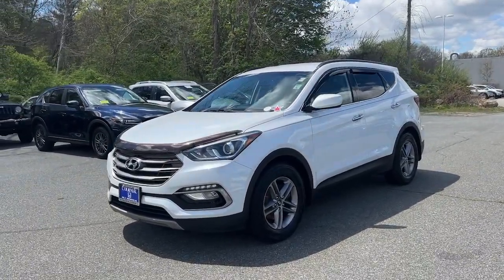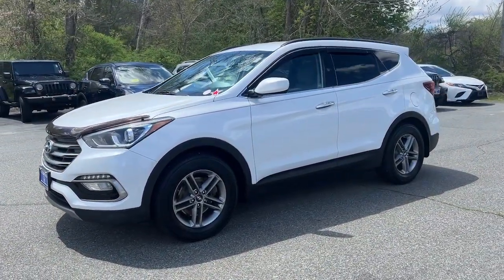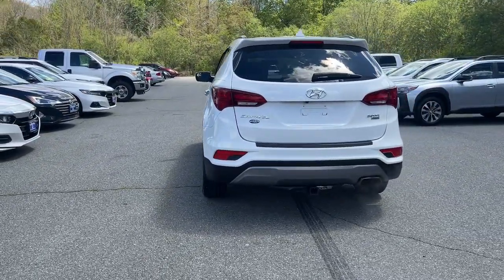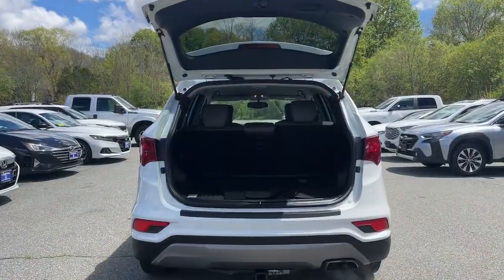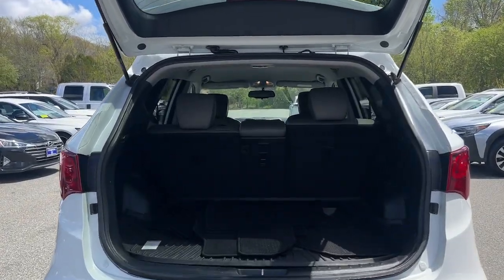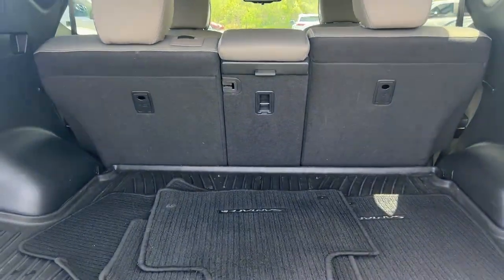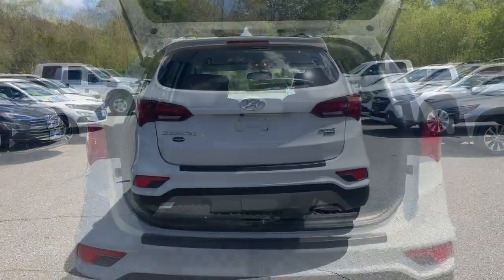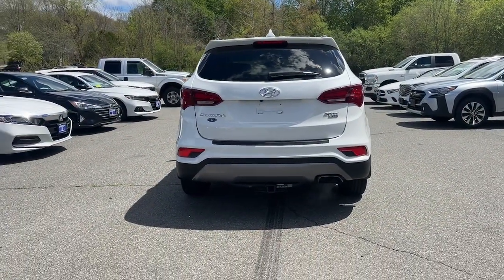2017 Hyundai Santa_Fe_Sport Dartmouth Seekonk Brockton Raynham MA Middletown RI 230522A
Frost White Pearl Used 2017 Hyundai Santa_Fe_Sport 2.4L Auto AWD available in Dartmouth, Rhode Island at Colonial Honda of Dartmouth. Servicing the Dartmouth MA, Seekonk MA, Brockton MA, Raynham MA, Middletown, RI area.

225 State Rd.

: Highlights of this 2017 Hyundai Santa Fe Sport include: EPA 26 MPG Hwy/20 MPG City! $1200 below J.D. Power Retail! CARFAX 1-Owner. All Wheel Drive 2.4L POPULAR EQUIPMENT PACKAGE 02 Alloy Wheels. SERVICE WORK COMPLETED: Service Work completed on this Hyundai Santa Fe Sport includes: Complete Multi-Point Inspection Oil & Filter Change by a Factory Trained Technician Battery Voltage Test Tires Inspected Brake Inspection Emissions System Check Professional Detailed Inside and Out Function Test all Lights Check the Complete Exhaust System Cooling System Inspection Transmission Fluid Inspection Differential Fluid Inspection Function Test all Options & Accessories. WHY BUY FROM US: BUY WITH CONFIDENCE All our pre-owned vehicles receive a rigorous 152 Multi-Point inspection. 100% financing available to qualified customers.No payments for 45 days. Please call and arrange a hassle free test drive and ask for the vehicle portfolio including services records and Carfax. All online prices will be honored for 48 hours and are subject to change base on market days supply and demand. The vehicle must be paid in full the same day of the transaction and must finance at Colonial Honda OPTION PACKAGES: 2.4L POPULAR EQUIPMENT PACKAGE 02 Option Group 02 Roof Side Rails Dual Zone Automatic Temperature Control CleanAir ionizer Fog Lights Power Driver Seat w/Lumbar Support Radio: AM/FM/SiriusXM/CD/HD/MP3 Display Audio 6 speakers 7-inch high resolution touch screen display w/Android Auto rearview camera free SiriusXM activation w/ iPod/USB/aux input jack Bluetooth hands-free phone system and Blue Link connected car system LED Daytime Running Lights. EXPERTS RAVE: Edmunds.com explains The front seats offer good comfort and support while the rear seats feel more spacious than those of competing models.. Pricing analysis performed on 4/30/2023. Fuel economy calculations based on original manufacturer data for trim engine configuration.